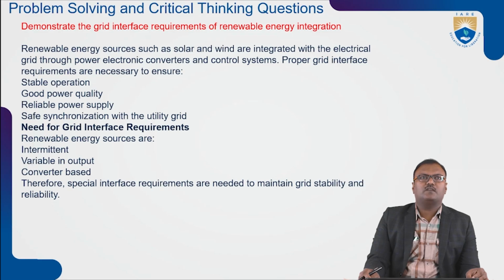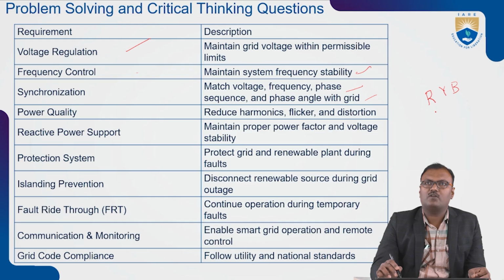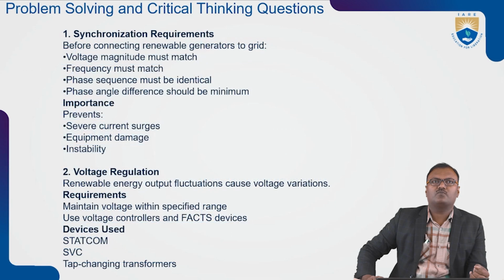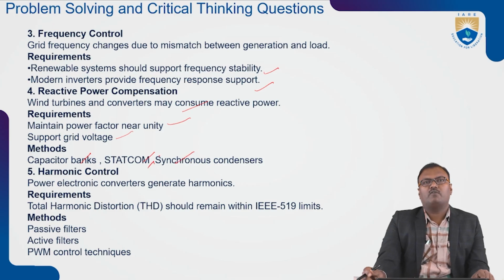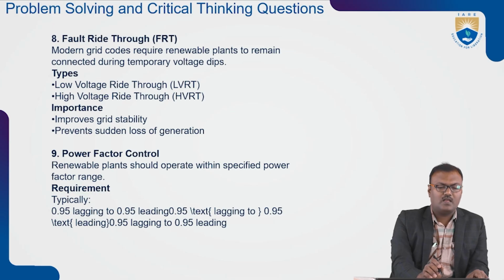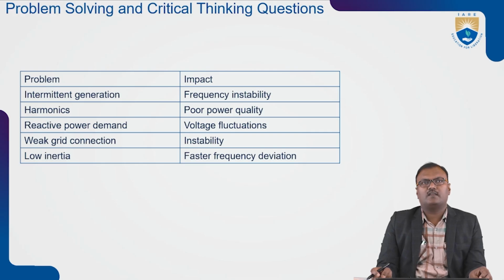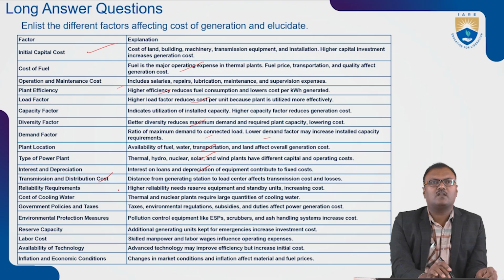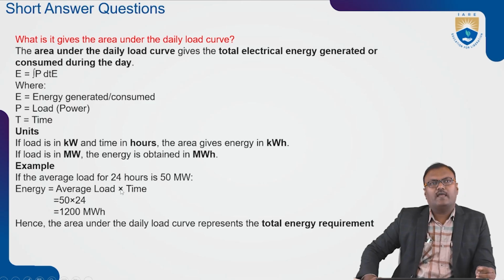Tutorial Question Bank V by Mr. G. Viswanath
Tutorial Question Bank V by Mr. G. Viswanath | IARE |

Description: Tutorial Question Bank – V offers a comprehensive collection of practice questions covering the topics in Module V to help students strengthen their conceptual understanding and problem-solving abilities. This session includes multiple-choice questions (MCQs), short-answer questions, descriptive questions, numerical problems, and application-based exercises designed to improve analytical thinking and examination readiness. By practicing these questions, learners can enhance their subject knowledge, revision skills, time management, and confidence for university examinations, competitive exams, and technical interviews.

Telangana, India.

Tutorial Question Bank, Tutorial Question Bank V, Module V, Practice Questions, Question Bank, MCQs, Objective Questions, Short Answer Questions, Descriptive Questions, Numerical Problems, Problem Solving, Revision, Exam Preparation, Engineering Education, Computer Science, Technical Education, Assessment, Study Material